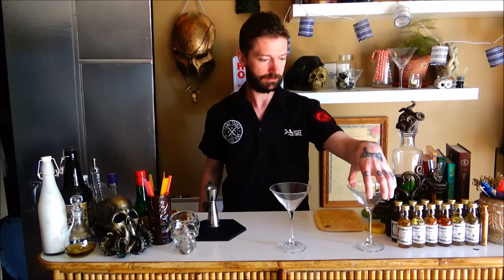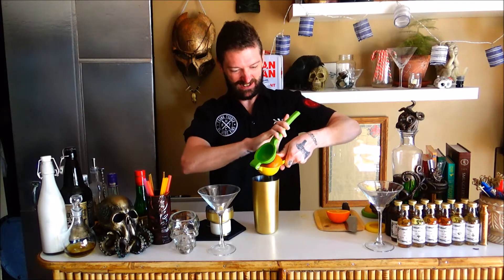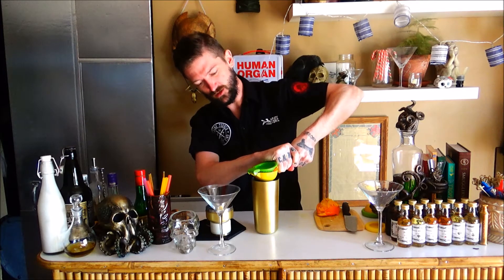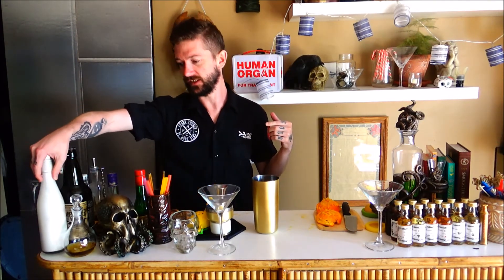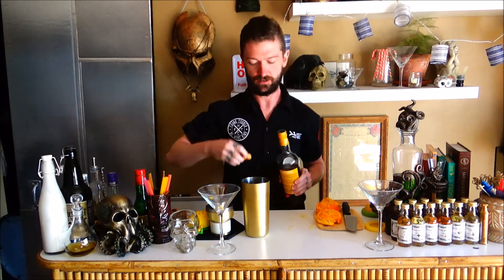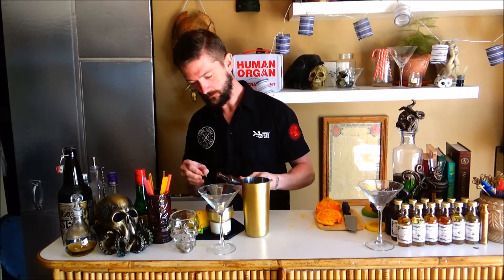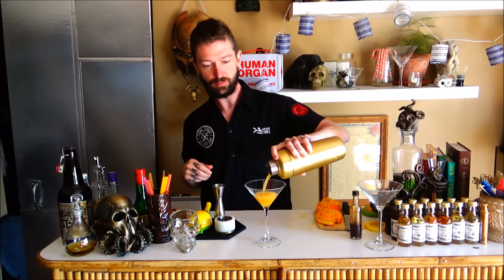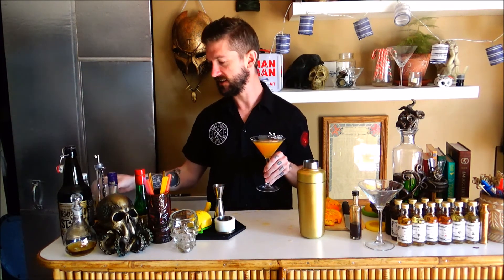Finally a Great Strega Cocktail The Witchs Gingerbread House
2oz Orange Juice

Oz Strega
Oz Irish Mist Honey Whiskey
1/2oz Allspice dram
1/2oz Falernum